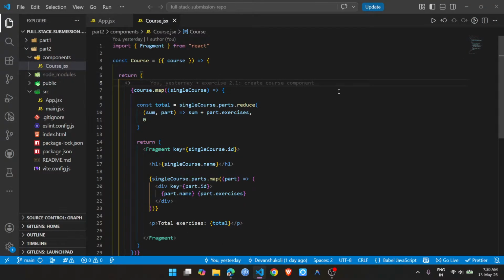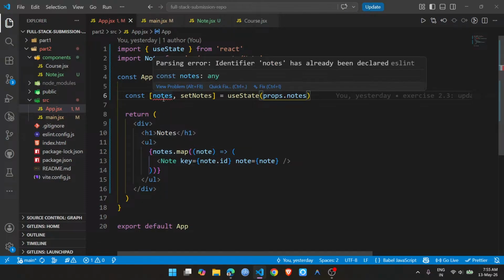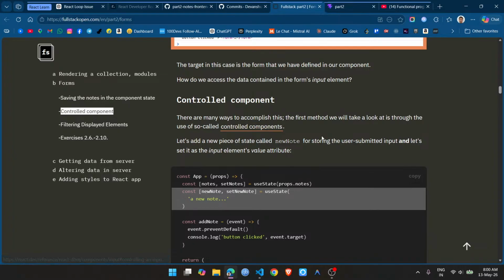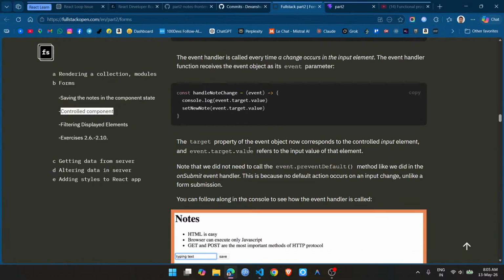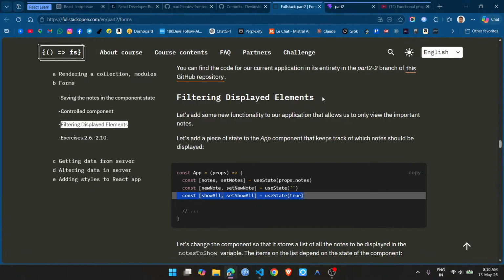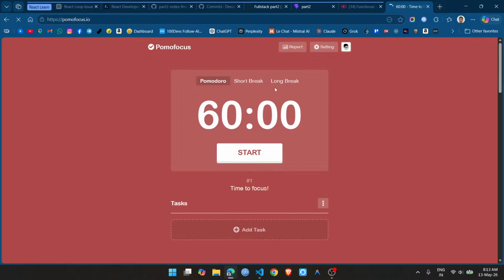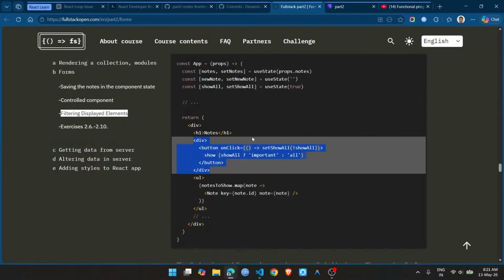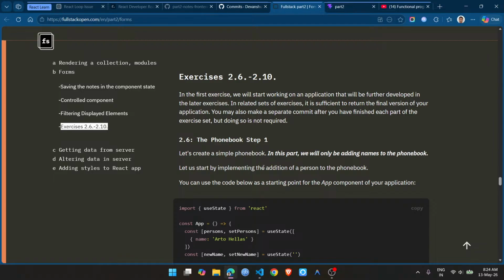(Day 14) Learning react from scratch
Today's Goal :
- learn react form. and explore more about it.